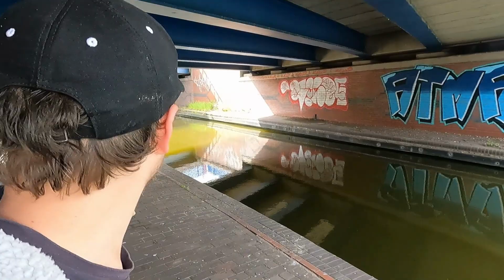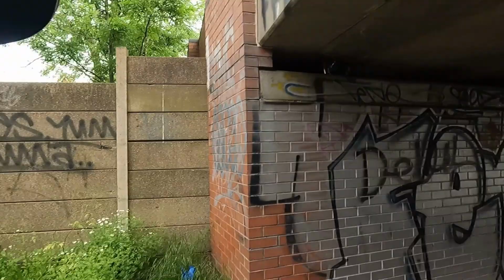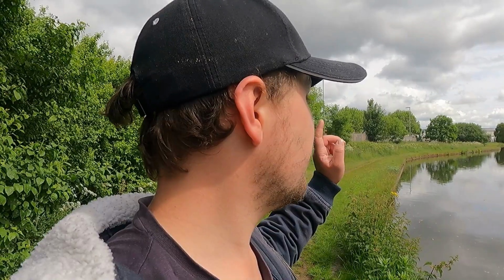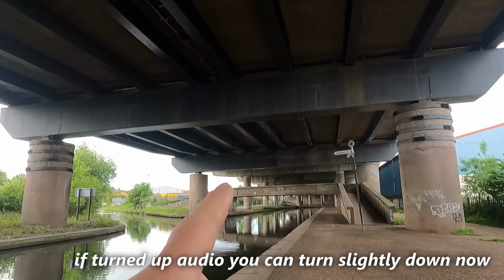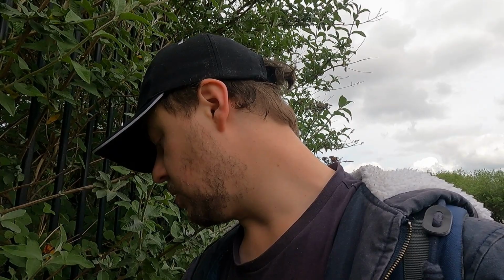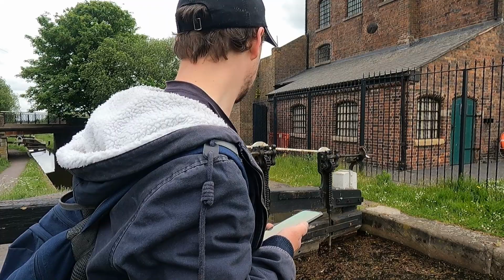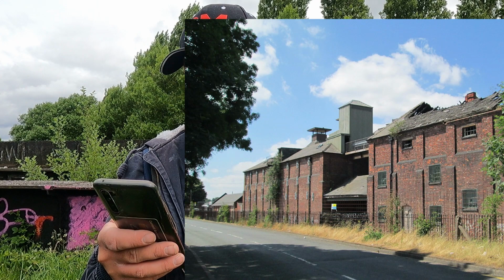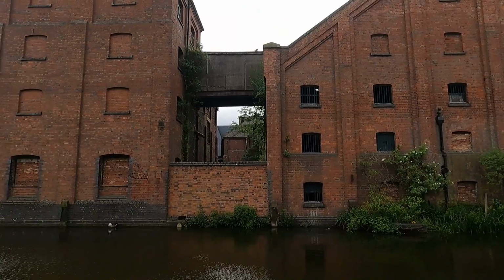A walk to Langley - Oldbury to titford canal | Walking uk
I walk from Oldbury to titford canal covering history and more along this interesting black country canal line with much history of the past . Langley maltings , Oldbury rail line , and Oldbury junction .